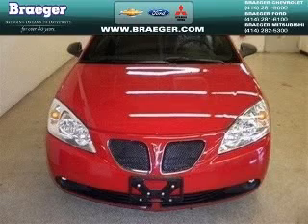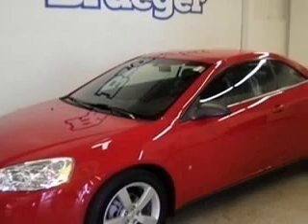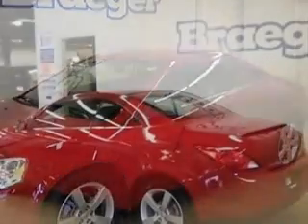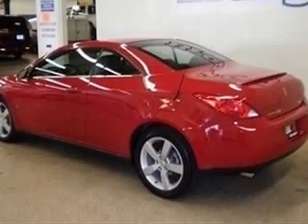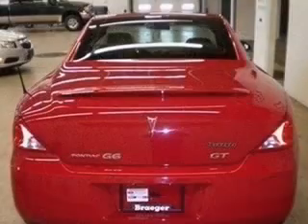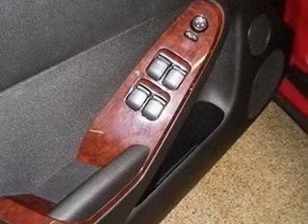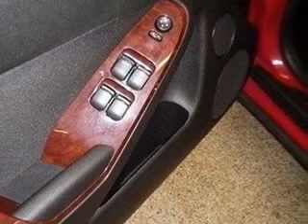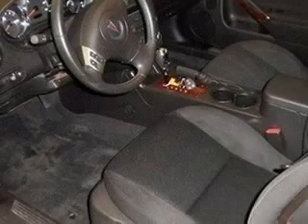2007 Pontiac G6 Braeger Chevrolet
Braeger Chevrolet

2007 Pontiac G6 GT
Engine: 3.5L V6
Trans: Automatic 4-Speed
Color: Mar/Maroon
Mileage: 54,250

(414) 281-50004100 South 27th Street